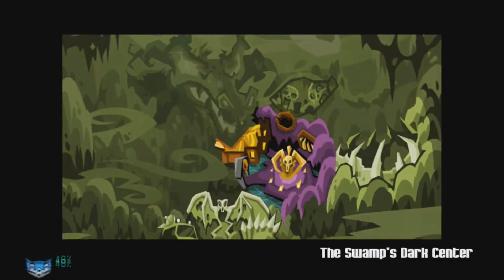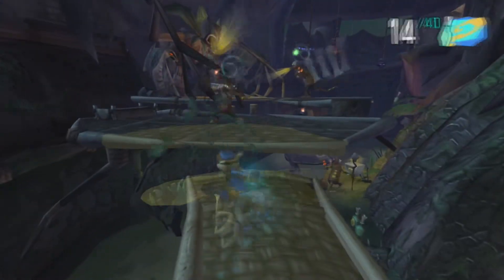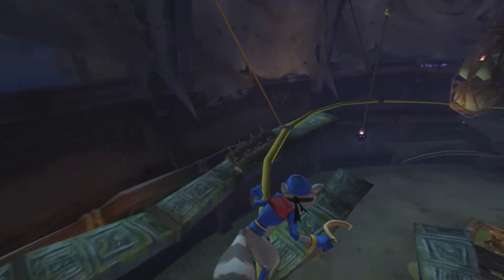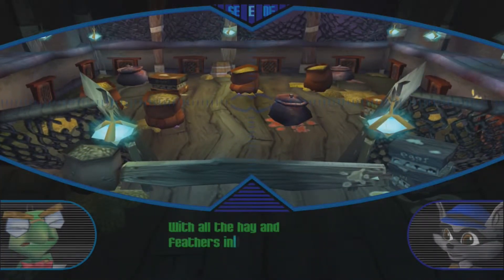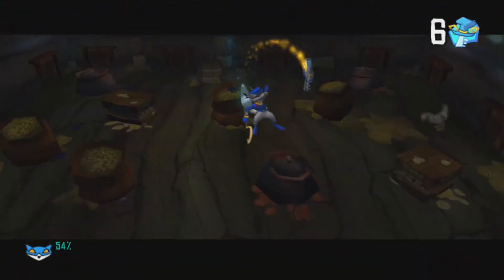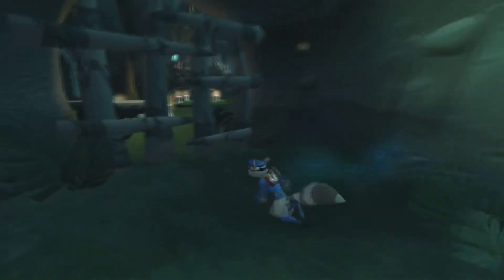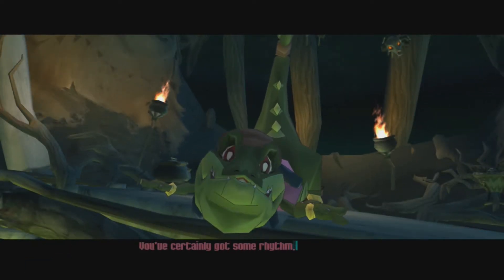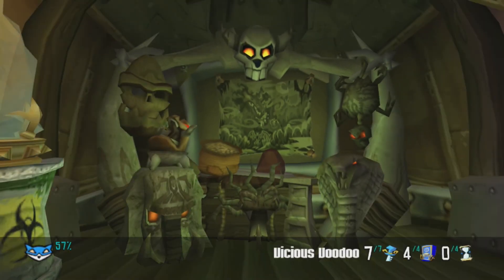Sly Cooper - Part 7 - Ms. Ruby Boss Fight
Welcome to my Let's Play / Walkthrough of Sly Cooper and the Thievius Raccoonus. I'll be 100%ing the game by getting all the clues and upgrades. The game focuses on master thief Sly Cooper and his gang, Bentley the Turtle and Murray the Hippo, as they seek out the Fiendish Five to recover his family's "Thievius Raccoonus", a book with the accumulation of all of Sly's ancestors' thieving moves.

Be sure to leave a rating, it means a lot.

--- LINKS ---